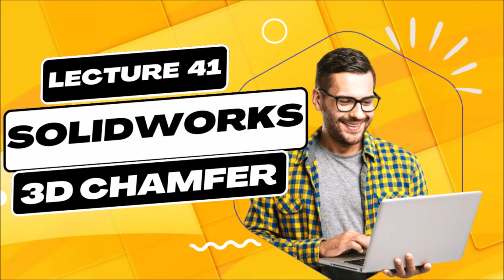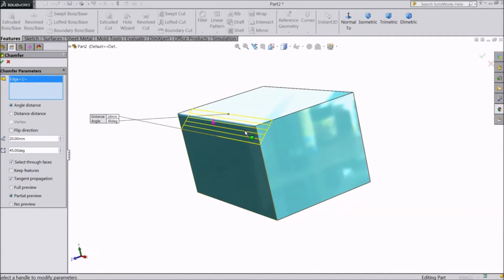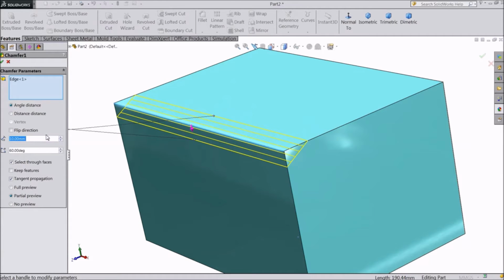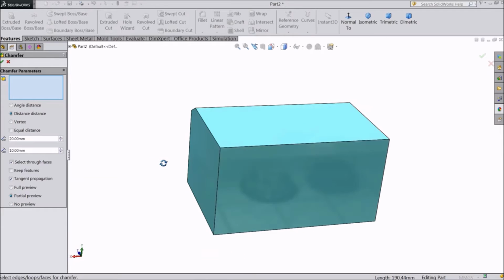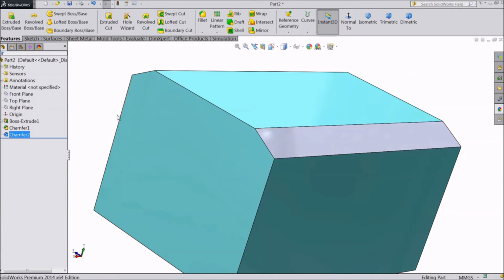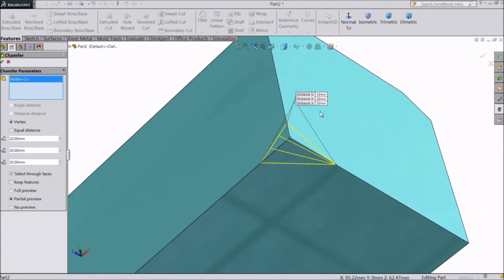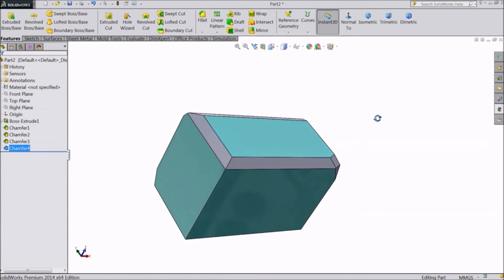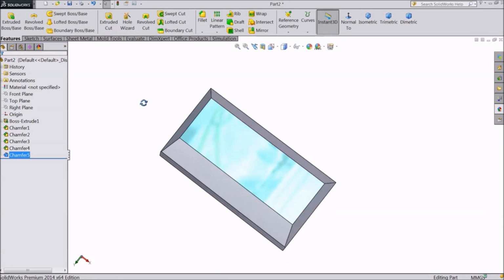Solidworks- How to Chamfer a part body in Solidworks